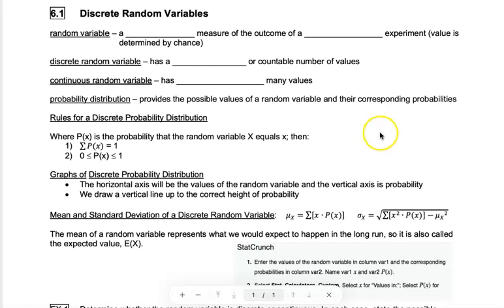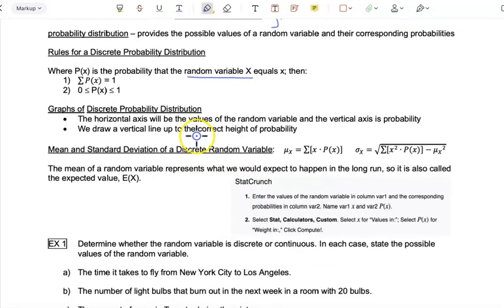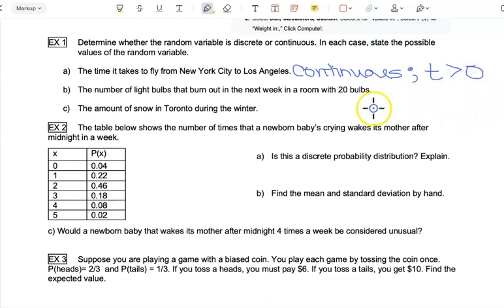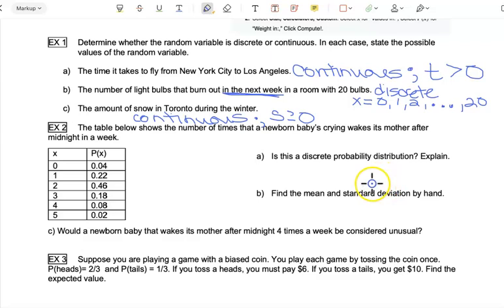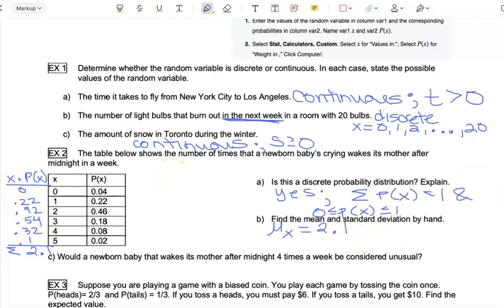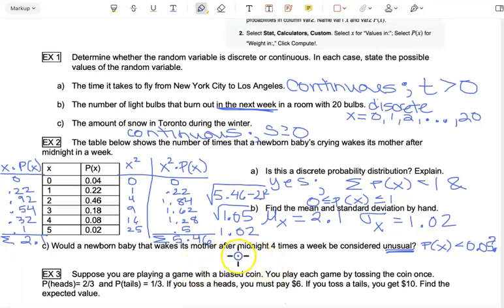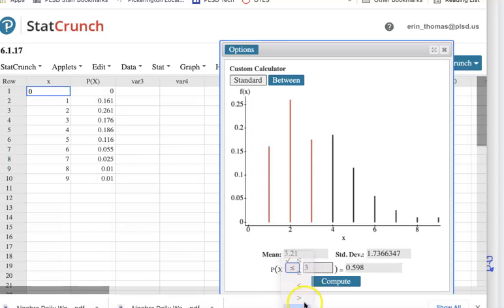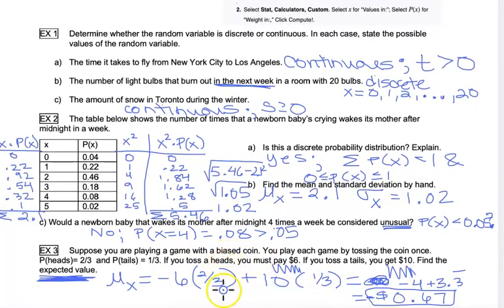MTH 1240: 6.1 Discrete Random Variables